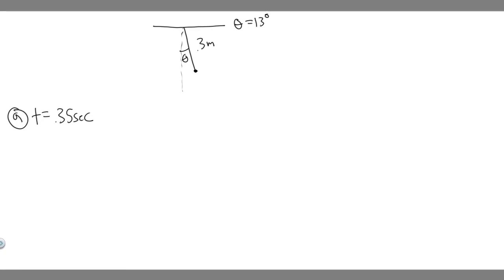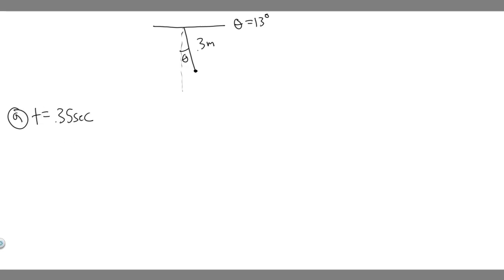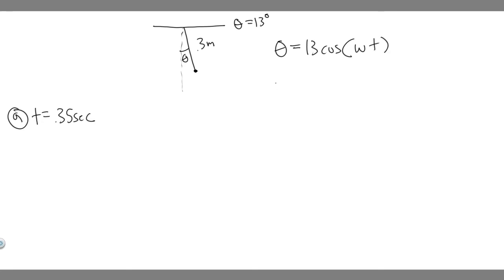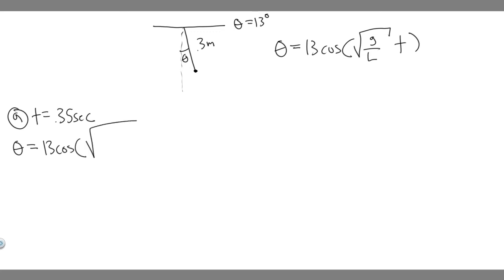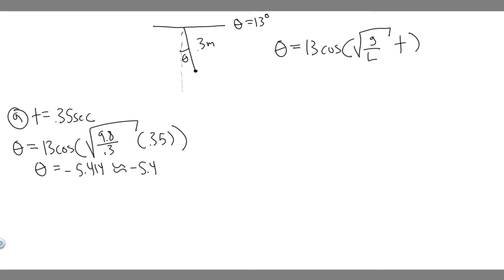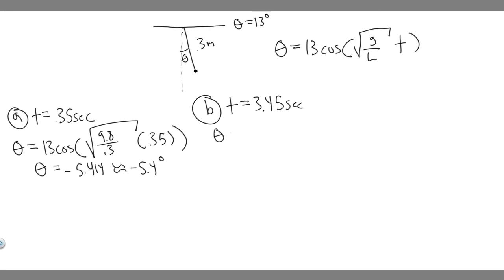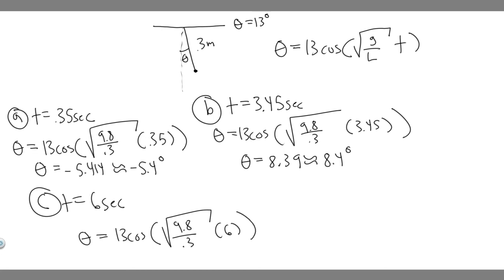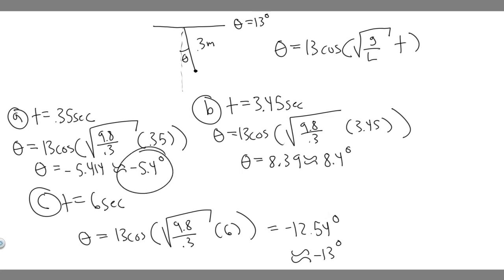A simple pendulum is 0.30 m long. At t = 0 it is released from rest starting at an angle of 13°. Ign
A simple pendulum is 0.30 m long. At t = 0 it is released from rest starting at an angle of 13°. Ignoring friction, what will he the angular position of the pendulum at (a) t = 0.35 s. (b) t = 3.45 s, and (c) t = 6.00s? .